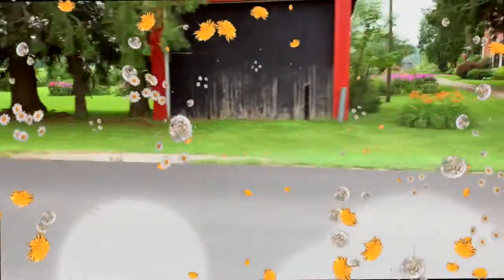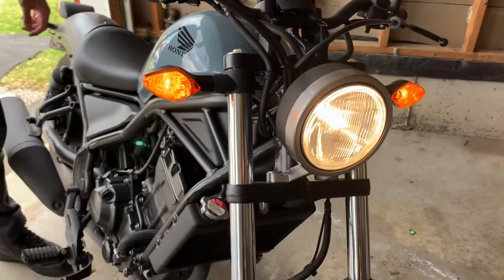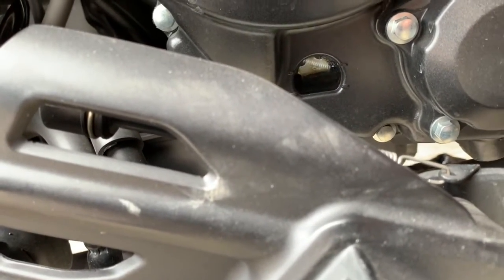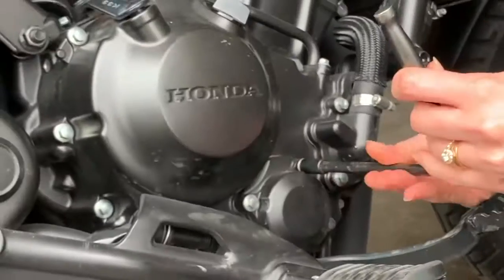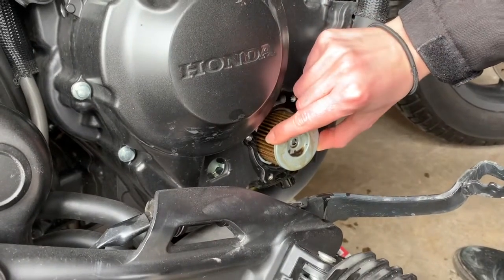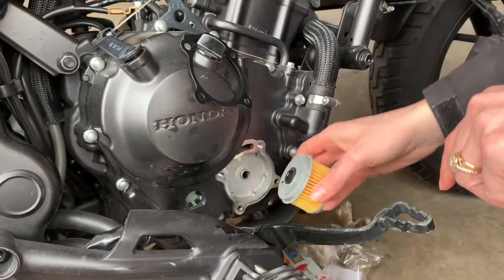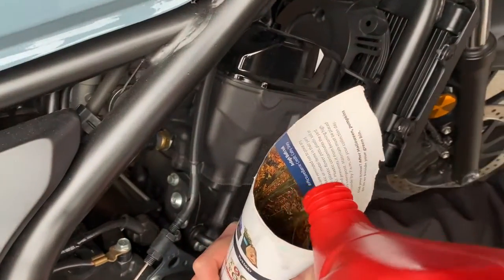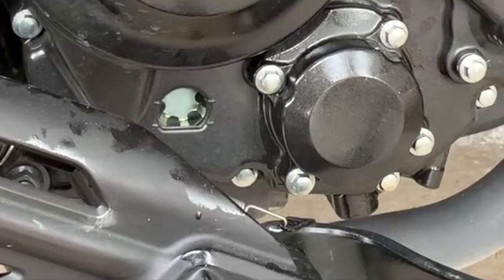Honda Rebel 300 Oil Change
Ah, spring is here! The sun in shining, birds are singing, and your motorcycle is waiting… for an oil change, that is!

 Today we’re doing just that with my 2019 Honda Rebel 300. No matter the milage, always change your oil at start of riding season before you fire it up, do this machine a solid and drain the swamp before you hit the streets. The reason you should always change the oil before you fire up the engine in the spring, rust particles can flake off into the oil and scour bearings and other parts during operation, leading to wear.

Before we begin get your supplies together, this includes a new gasket, oil filter, and 2 litres of Honda’s full synthetic HP4S 10W-30 Engine oil.

You’ll also want a socket ratchet, 12 MM socket for the drain bolt, 8 MM socket for the 4 bolts on the filter, and a socket extension to make life easier.  We also have rags on hand, makeshift oil pan, and a newspaper to line the surrounding area beneath the bike. Although reusing the drain plug seal  washer is not unheard of, it’s good practice to replace it at every oil change. If not, just be sure to carefully monitor after sealing to ensure there aren’t any leaks.

1. Start by getting your supplies ready.
2. Setup the oil pan below the bike ready to catch the oil.
3. Drain the oil into the catch pan.
4. Loosen the oil filter bolts  and remove the oil filter (Have catch pan under)
5. Clean up the area and let the remaining oil drip out.
6. Re-install the drain plug at 18 Ft-Lbs
7. Clean oil filter contact area
8. Lube oil filter seal with fresh oil.
9. Re-install the oil filter and reinstall cover ( 9 Ft-Lbs )
10. Fill the bike with 1.5L of oil.
11. Run the bike for 30 seconds and check the oil level. ( Make sure the bike is in the upright position.)
12. If required, add more oil 50 ml at a time until the oil is at the desired level.
13. Clean up all of the area.
14. Go for a ride and check for leaks.

While sitting upright on the Honda Rebel, the level should fall somewhere between the two lines at the side of the sight glass, not too low, and not too high.

Rebel 300 Manual